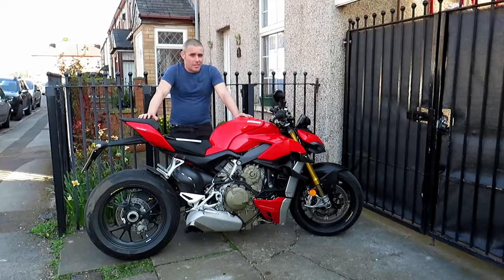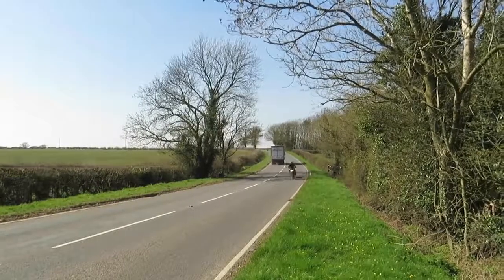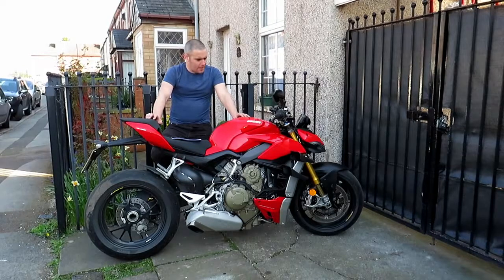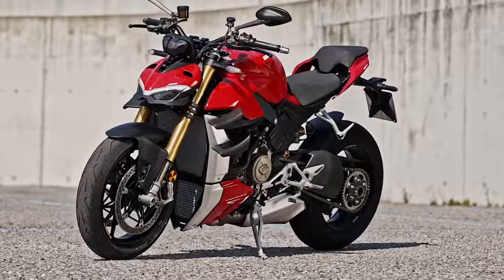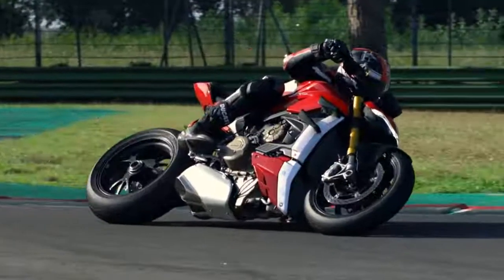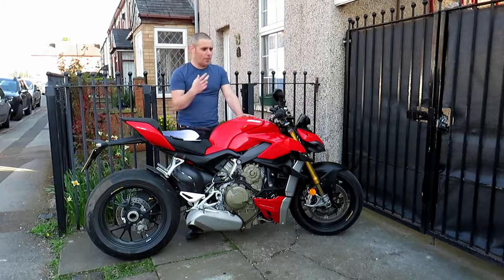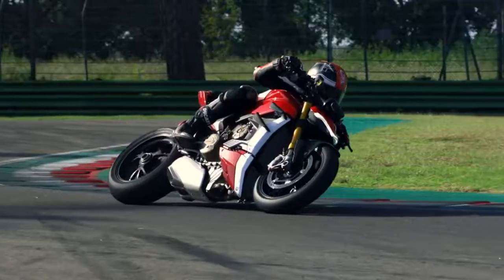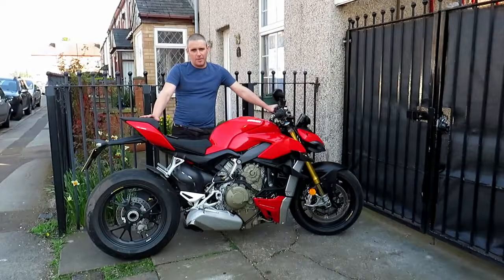Ducati streetfighter V4 S review 2020 model